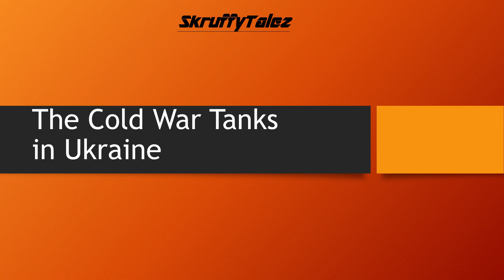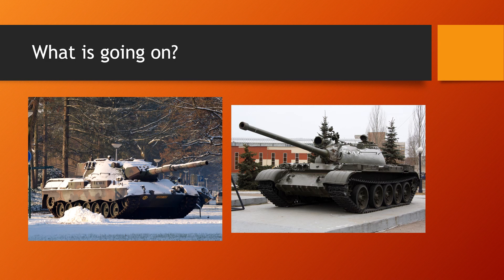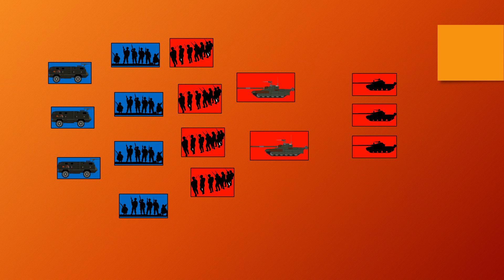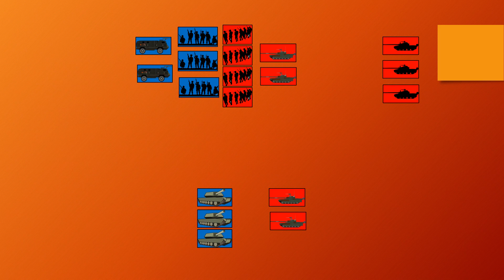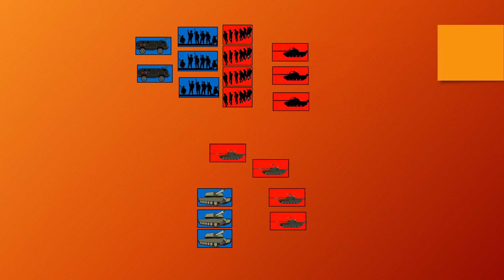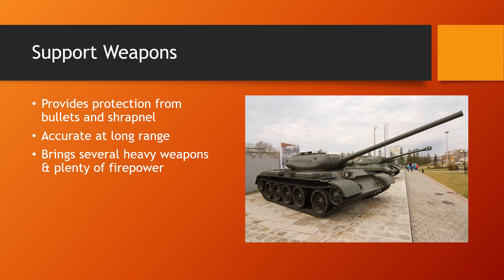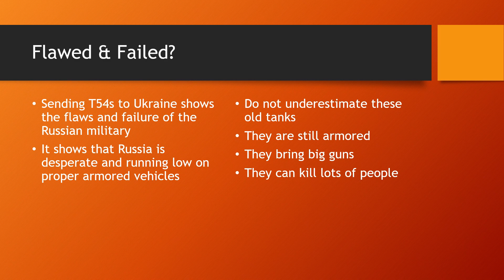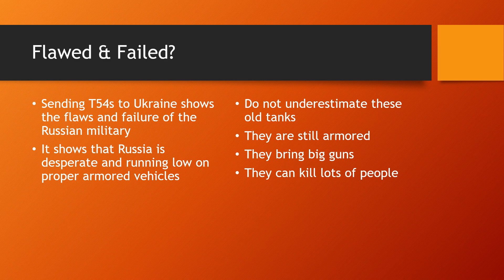The Cold War Tanks in Ukraine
A brief look at what the really old Cold War era tanks can provide to both Ukraine and Russia on the frontlines of the conflict.

All images are used in accordance with Creative Commons regulations.
Images not listed below are found at Pixabay.com